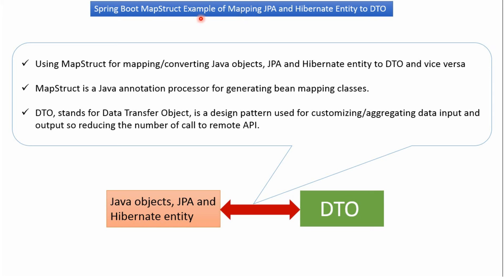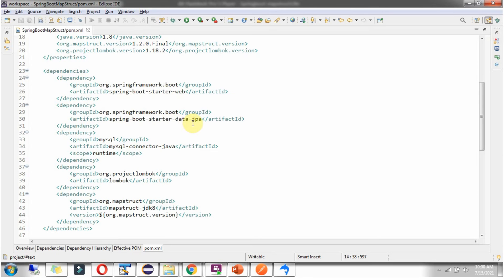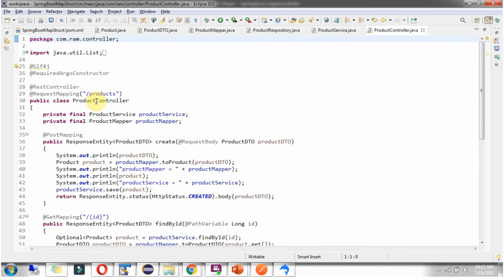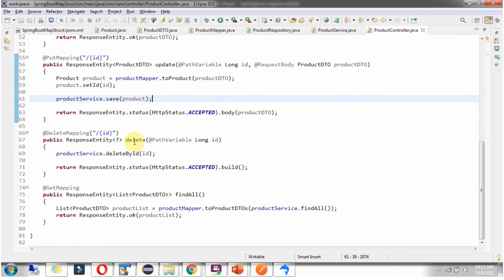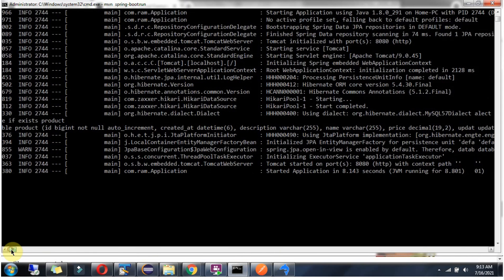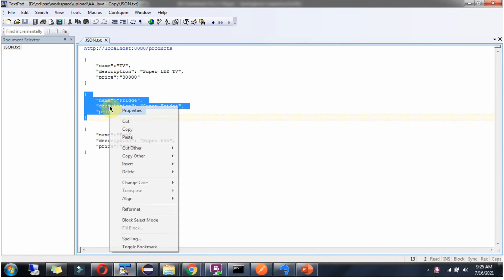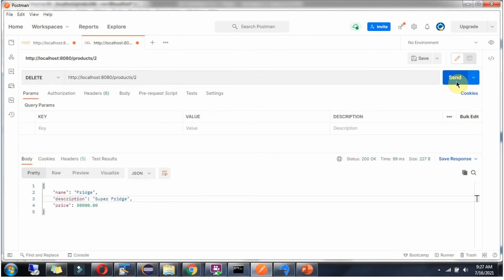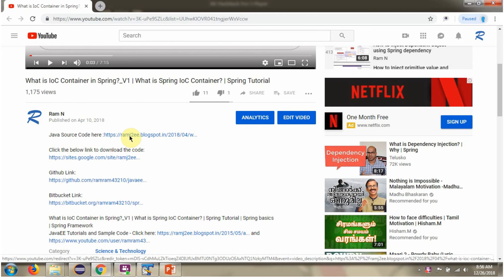Spring Boot MapStruct Example of Mapping JPA and Hibernate Entity to DTO | Spring Boot Tutorial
Welcome to our Spring Boot tutorial series! In this video, we'll demonstrate how to use MapStruct to efficiently map JPA and Hibernate entities to DTOs in a Spring Boot application.

Mapping entities to DTOs is a common task in Spring Boot applications, and MapStruct is a powerful mapping framework that simplifies this process by generating mapping code at compile time.

In this tutorial, we'll cover:
1. An introduction to MapStruct and its benefits for mapping entities to DTOs in Spring Boot.
2. Setting up MapStruct in a Spring Boot project using Maven or Gradle.
3. Defining mapping interfaces to map JPA and Hibernate entities to DTOs.
4. Configuring MapStruct mappings and handling complex mappings.
5. Testing the mapping functionality in a Spring Boot application.

By the end of this video, you'll have a clear understanding of how to leverage MapStruct to streamline the mapping process between JPA and Hibernate entities and DTOs in your Spring Boot projects.

If you found this tutorial helpful, please consider giving it a thumbs up, leaving a comment with your feedback or questions, and subscribing to our channel for more Spring Boot tutorials and programming tips.

Spring Boot MapStruct Example of Mapping JPA and Hibernate Entity to DTO | Spring Boot Tutorial | RESTful Web Services